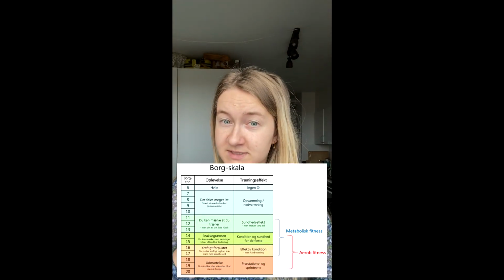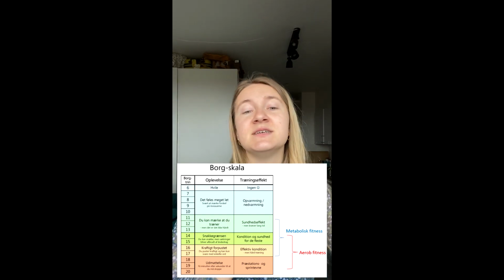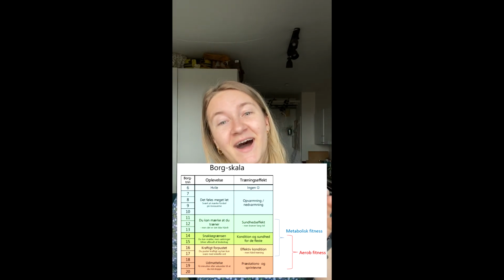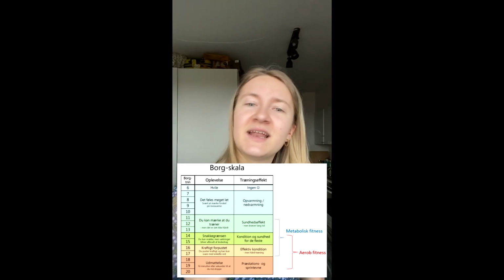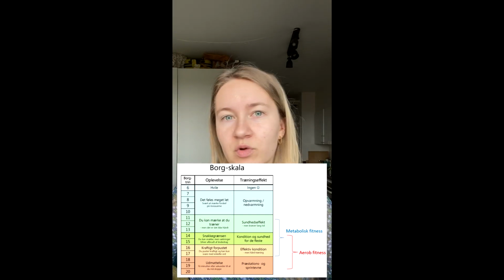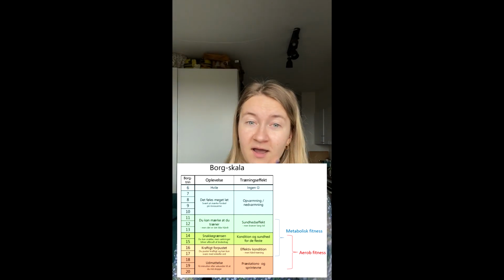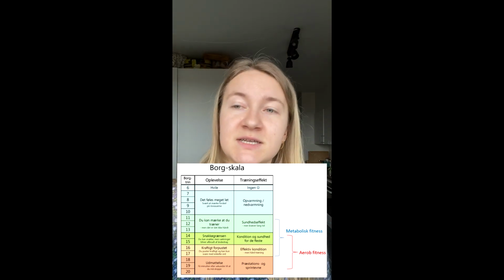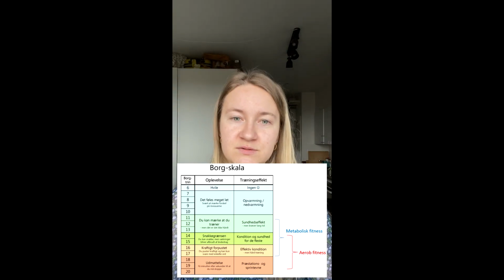Breakdown of WHO's guidelines for physical activity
You can find more content on my YouTube Channel, TikTok, Twitch and Instagram.